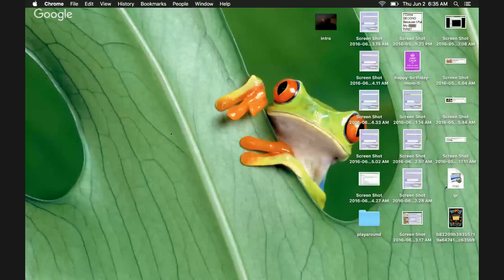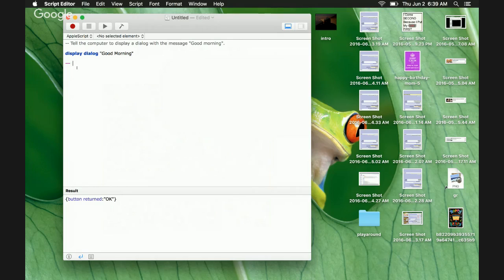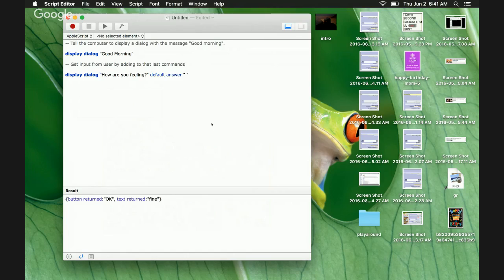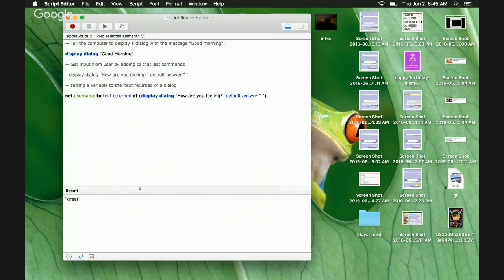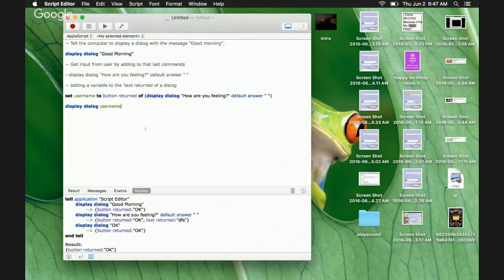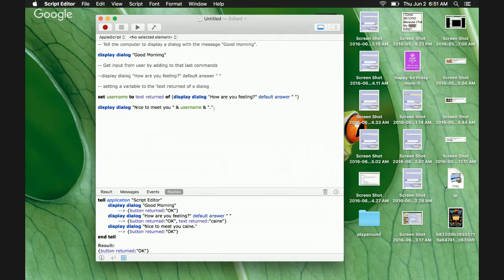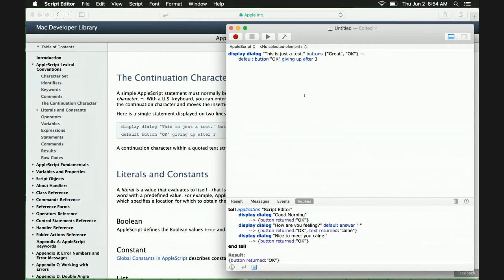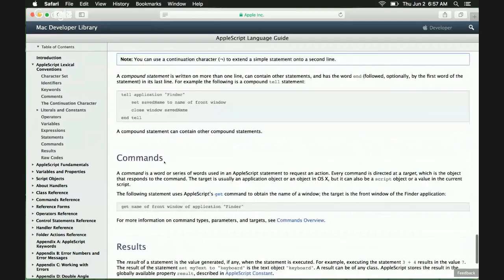AppleScript #1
Learning a bit of applescript to make our work go by faster.